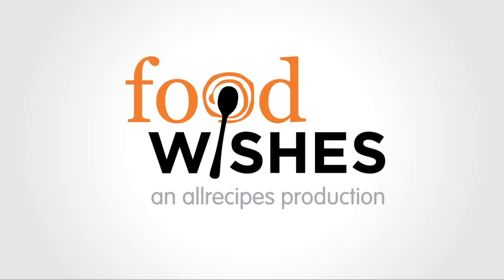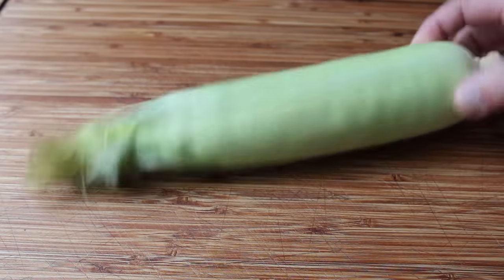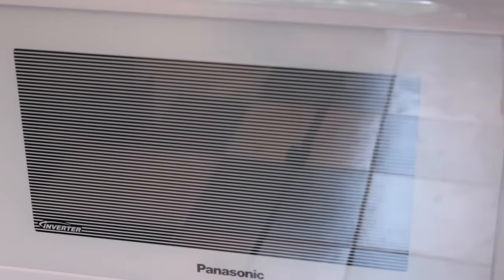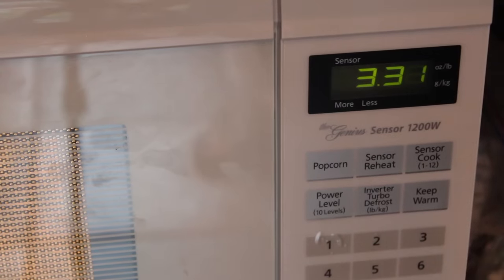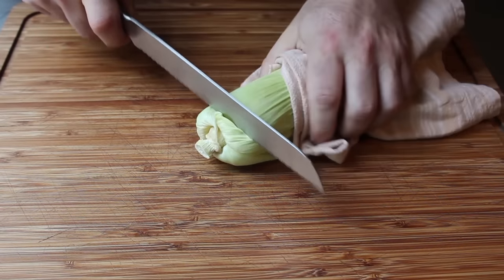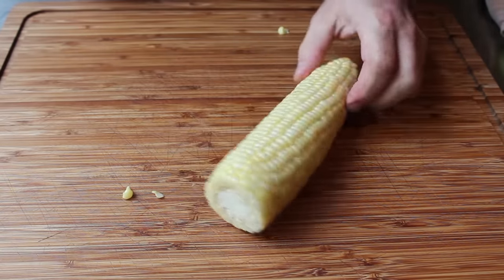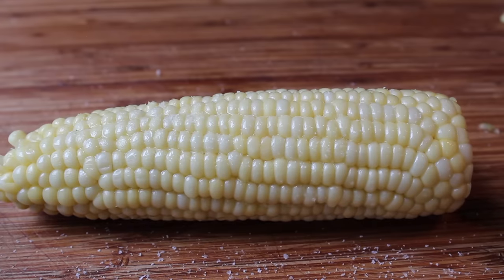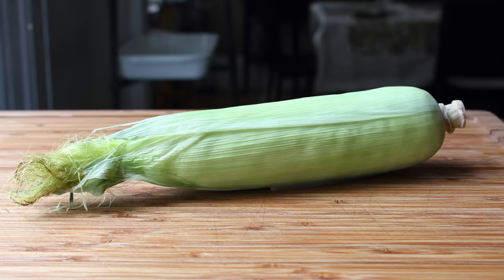Easiest Corn on the Cob Ever – Chef John's Favorite Method for Corn on the Cob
Learn the Easiest Corn on the Cob method ever! for the ingredient amounts, extra information, and many, many more video recipes! I hope you enjoy Chef John's Favorite Method for Corn on the Cob!